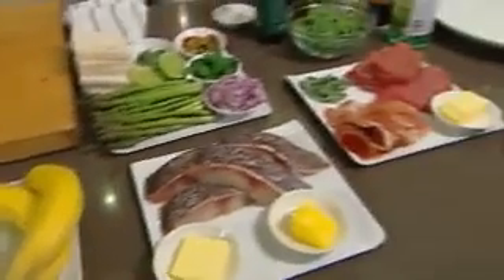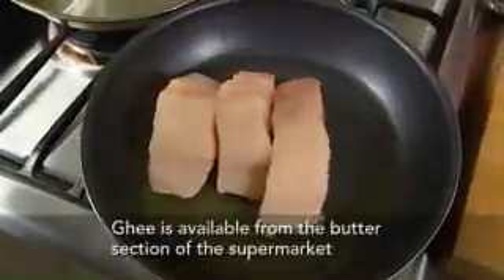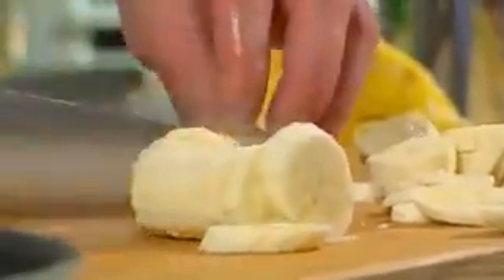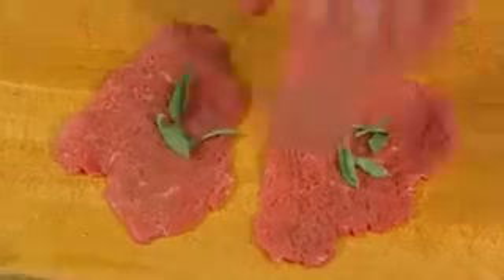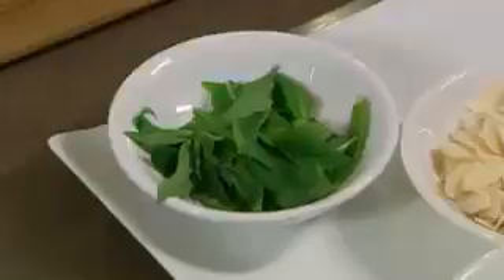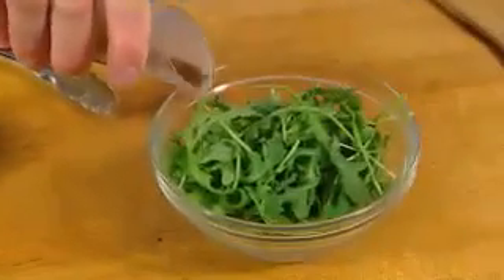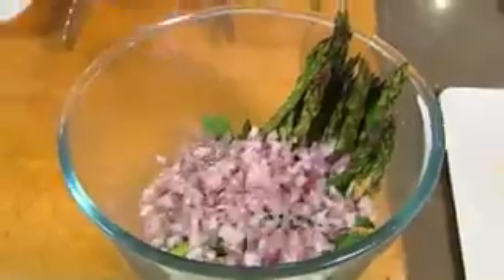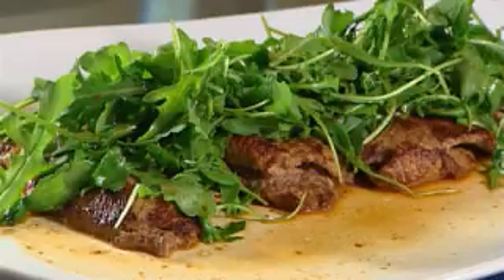Dinner party with Veal, Blue Eyed Cod, Cheesecake in 15mins - by Fast Ed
FAST FOOD with 'Fast' Ed